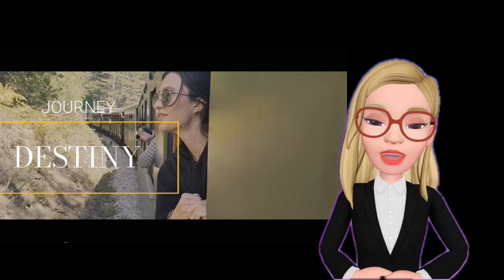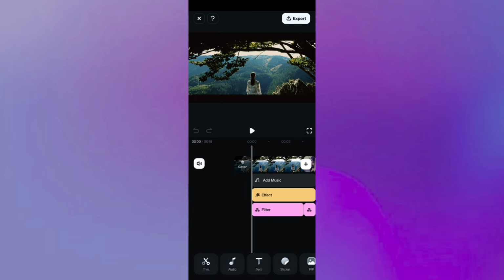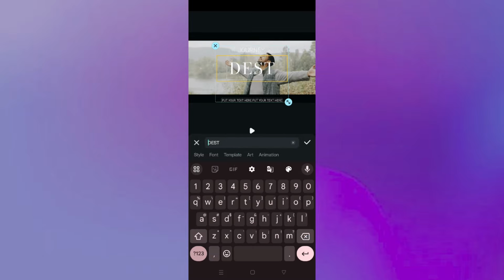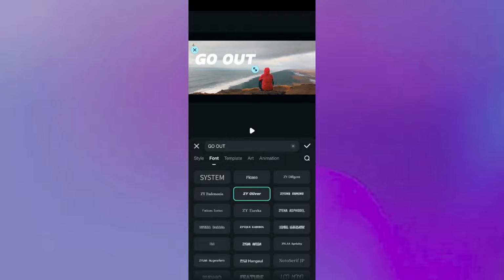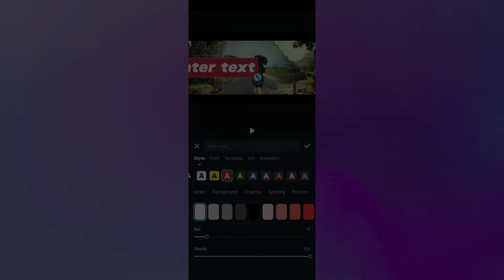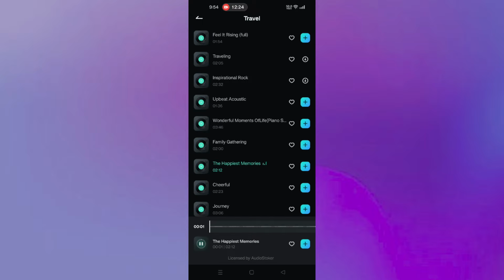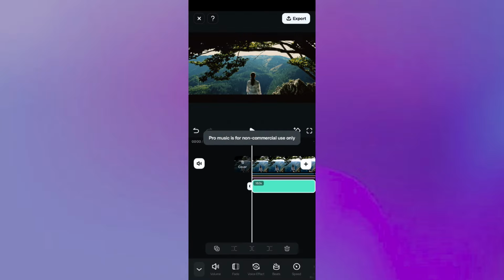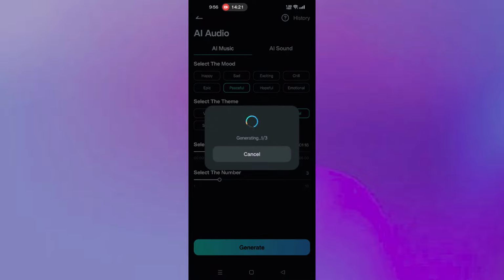How to Edit Cinematic Videos in Your SmartPhone using Filmora App #2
Hi there! You are watching Gizmo Journal! This is the second part of the Film style video tutorial, using the wondershare filmora mobile app. In the first part, we learnt how to add black borders at the top & bottom of your videos, to make them look cinematic. In addition to that, we talked about color grading using Luts and Filters, and finally, how to find and apply film style transitions to your videos. In this 2nd and final part, we will learn about Cinematic Titles & Sound Design.